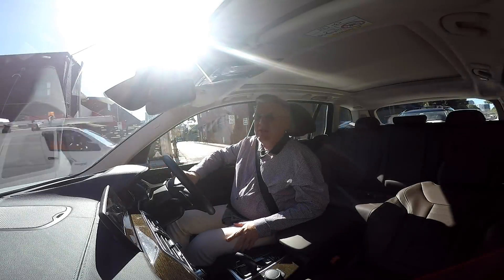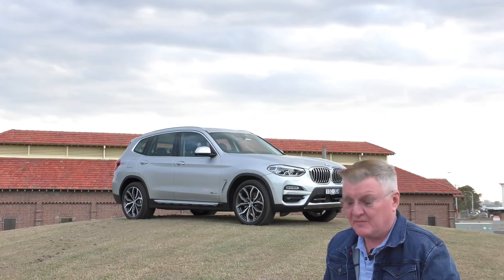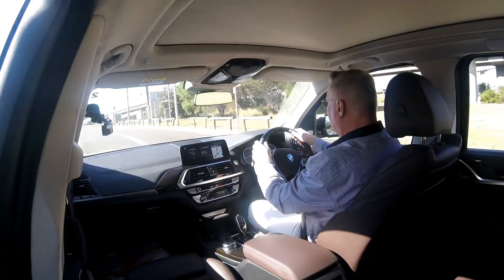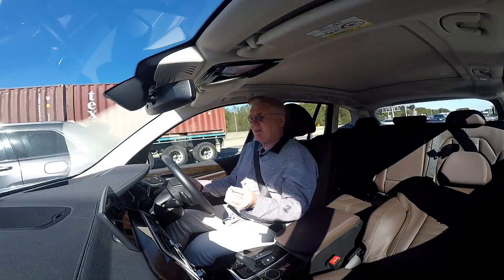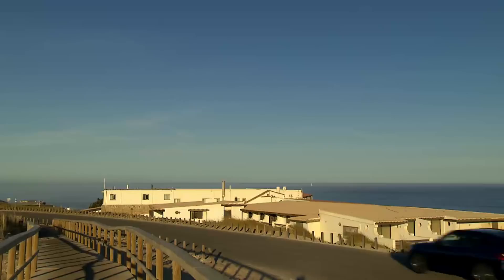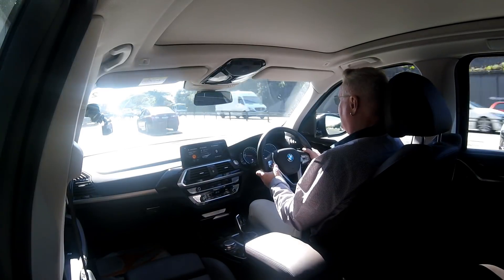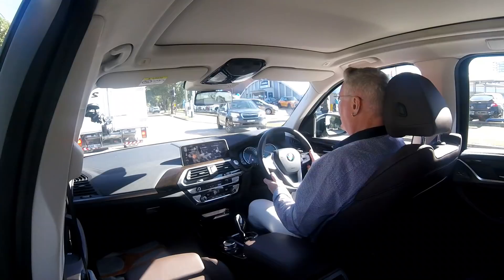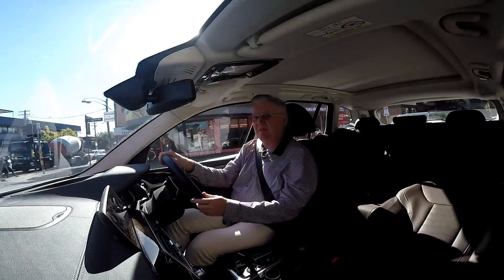BMW X3 30i Xline road test and rating GayCarBoys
BMW redefines the SUV as an SAV (sports ACTIVITY vehicle). Why? Because they can.